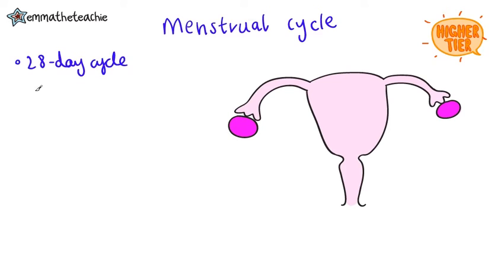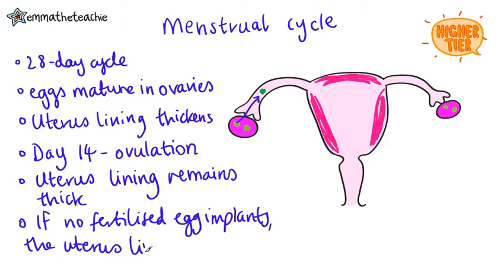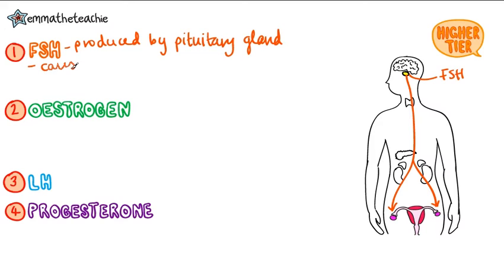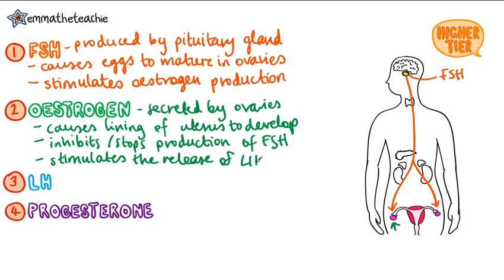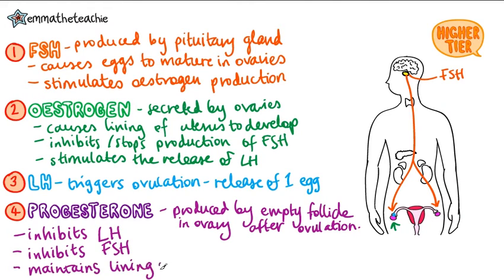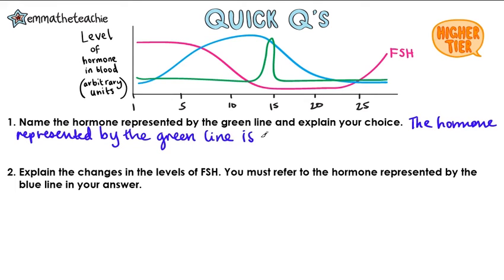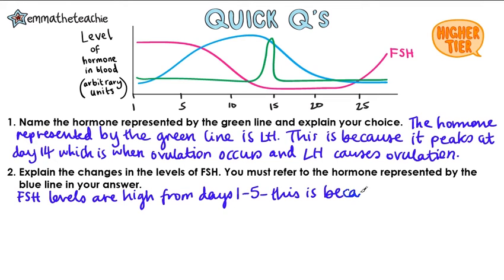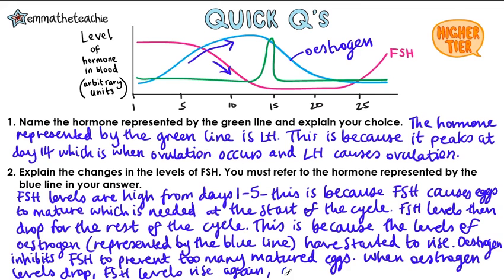THE MENSTRUAL CYCLE GCSE Biology 9-1 | Combined Science (Revision & Qs)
The Menstrual Cycle is HIGHER Tier content for GCSE Biology 9-1 and Combined Science. In this video, we’ll revise the stages of the menstrual cycle. Make the most of this video with my accompanying workbook available

You’ll have seen this at KS3. The harder part comes when we look in more detail at the 4 hormones controlling the menstrual cycle.

I’ll teach you where the hormones are made & what they do. I’ll also explain why they stimulate or inhibit the other hormones.

This topic is really likely to come up with some data interpretation, e.g. a graph of the different levels of the hormones, so make sure you try the Quick Questions!

Emma